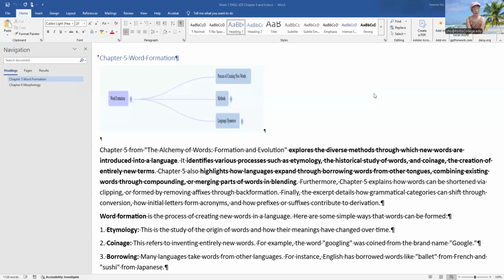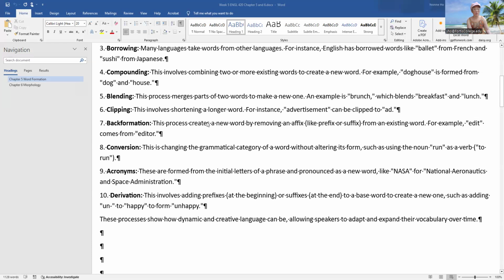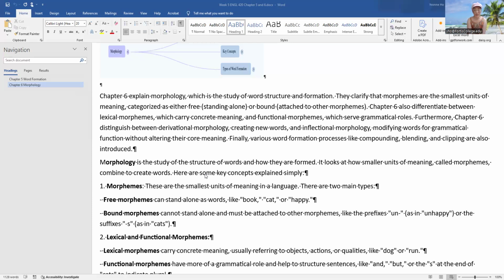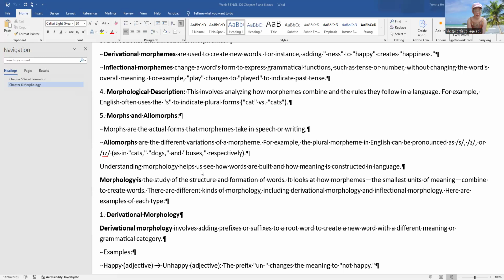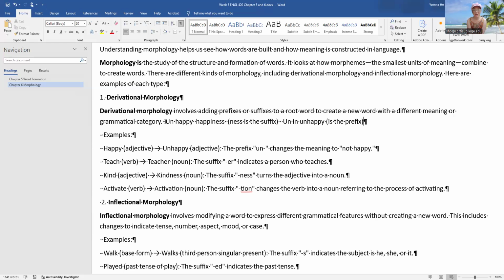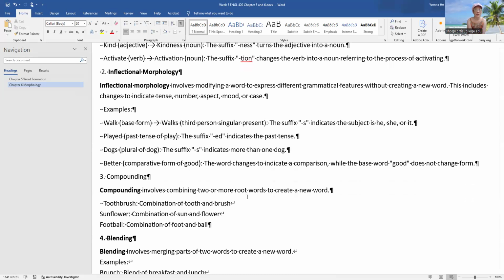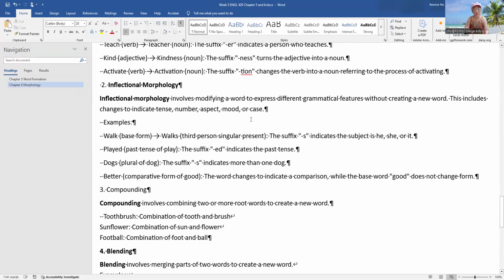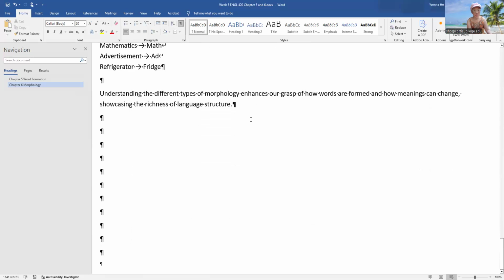Week 5: ENGL 420: Word Formation and Morphology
This video goes over Chapter 5: Word Formation and Chapter 6: Morphology of The Study of Language textbook.